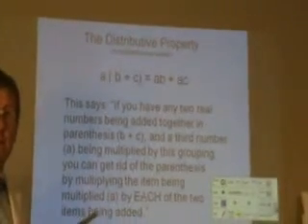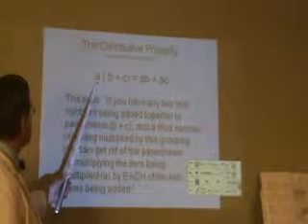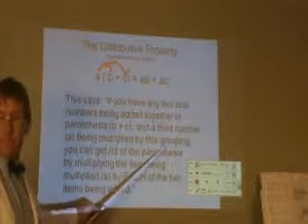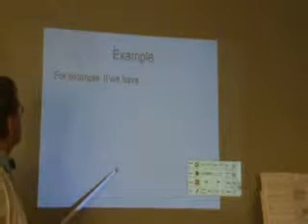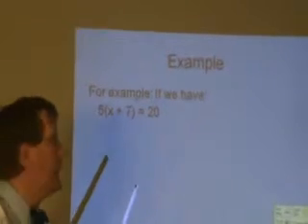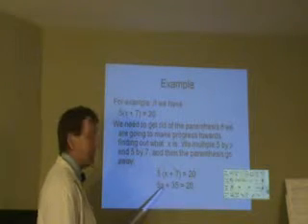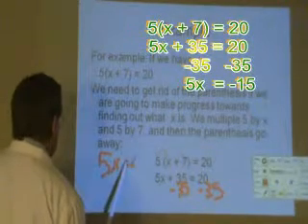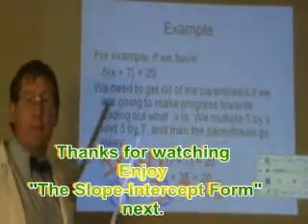Math Bites 5 The Distributive Property WBSW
This video explains the Distributive property ab  c  ab  ac. Your host Doctor Nuclear is a ficticiuos character and a trademark of Whalebone IR and Software. He was trilled when we told him he was a trademark. Enjoy and learn and enj